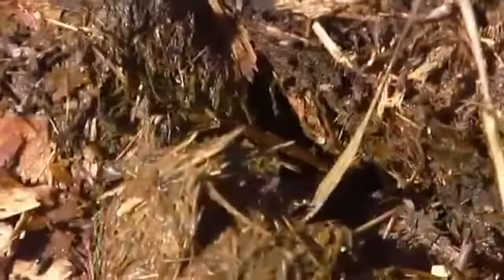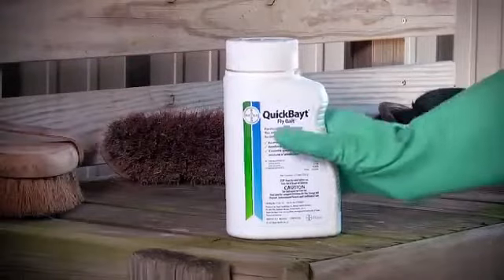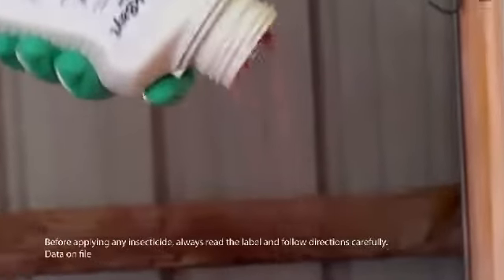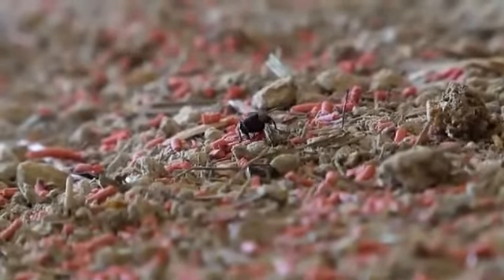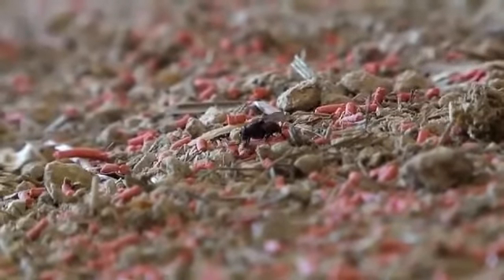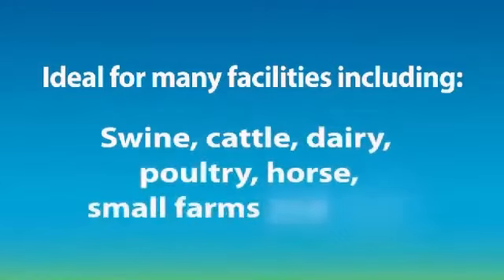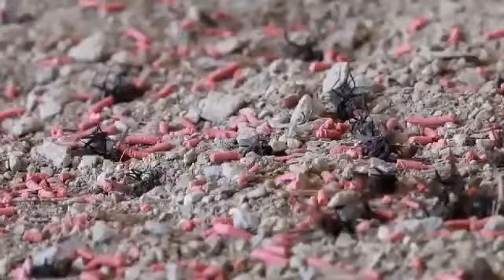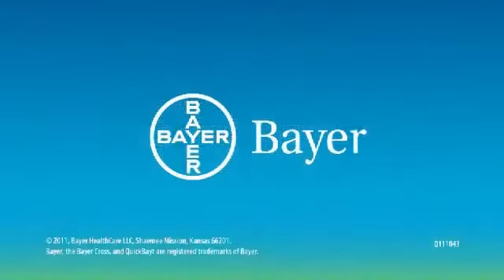fly control AToZ pest control